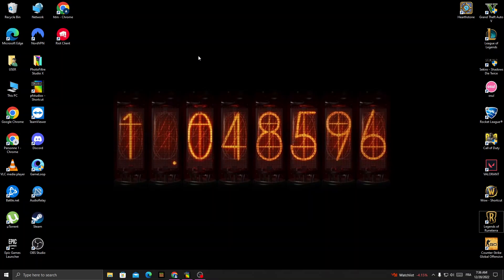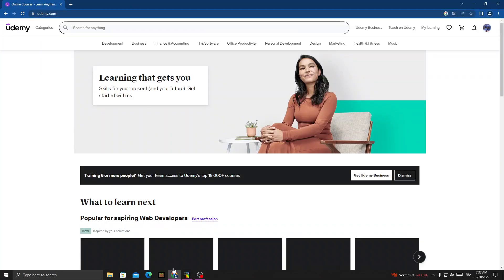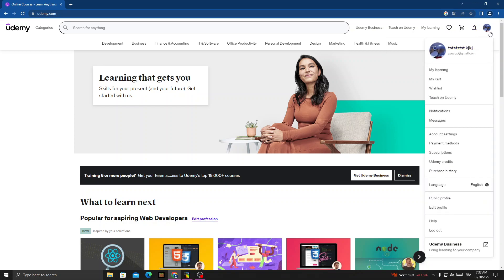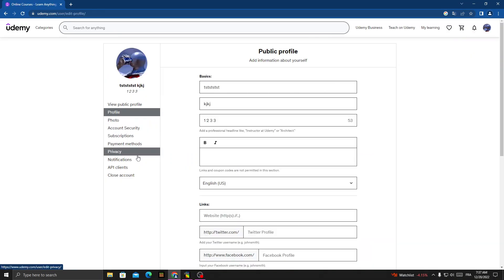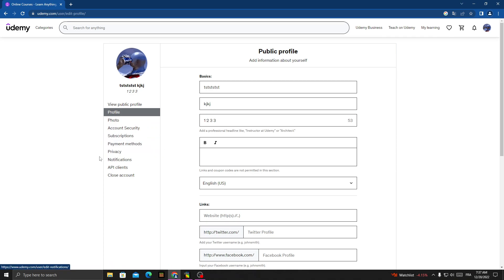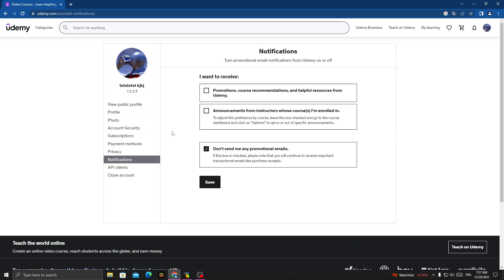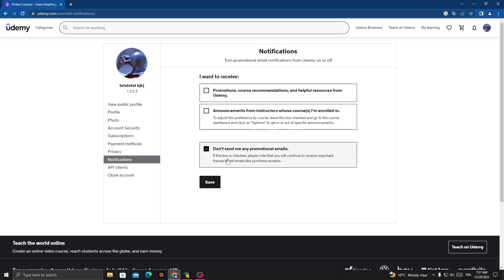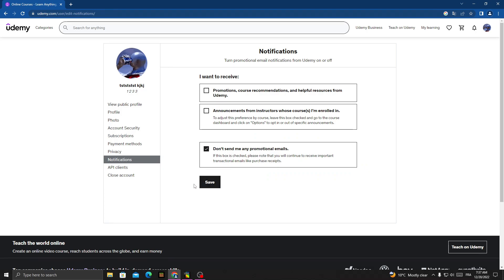How To Find Notifications Settings on Udemy Easy and Quick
in this video we discuss :